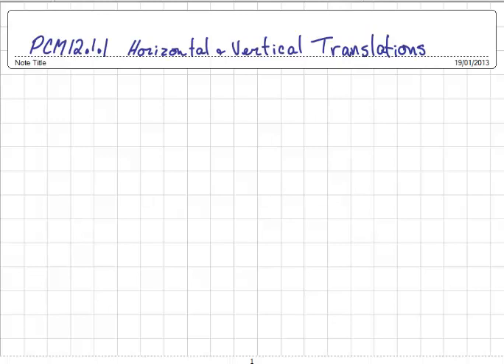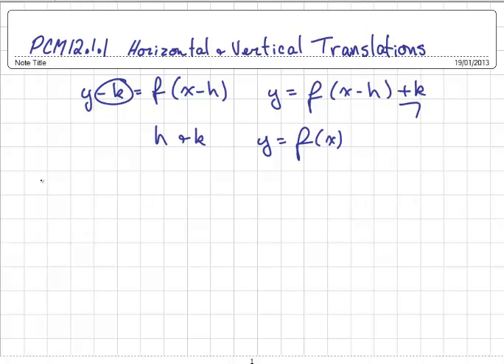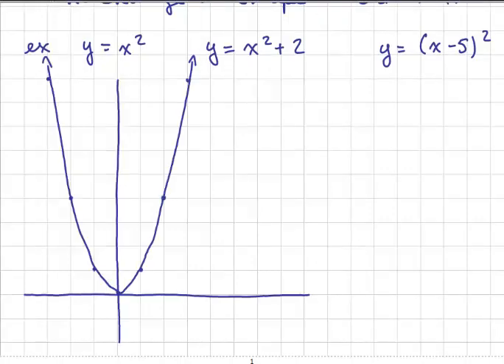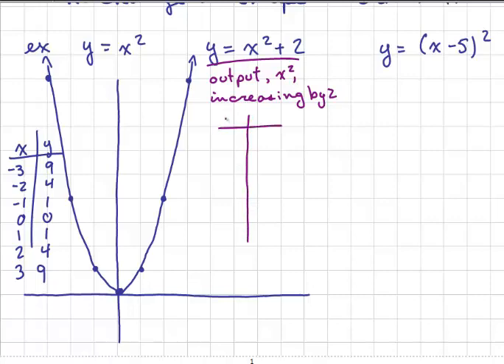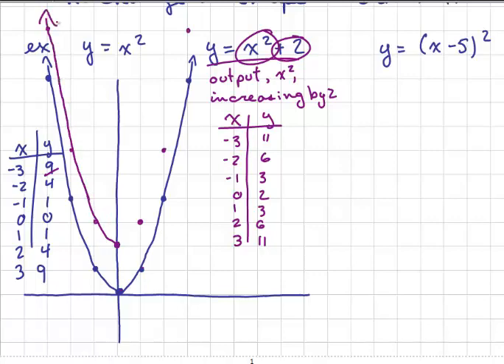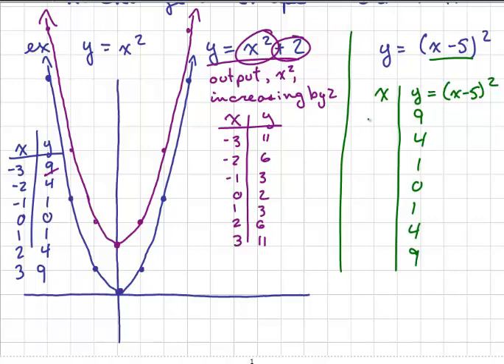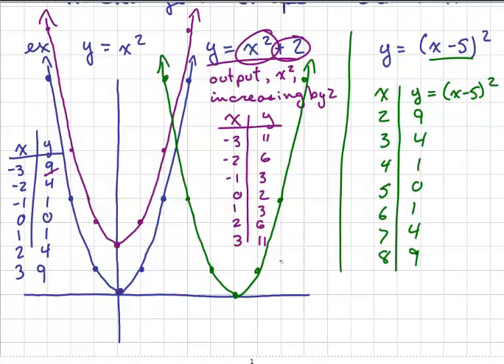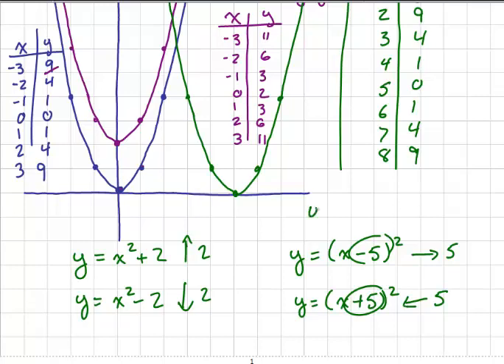PCM12.1.1 v2 translation of functions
An 8 minute intro to translating functions using values of h and k on y=f(x)